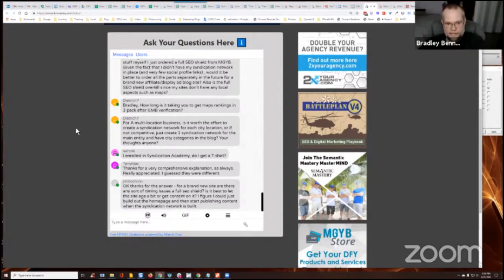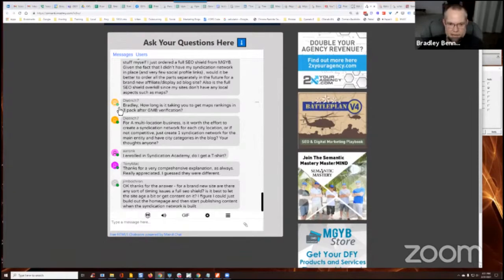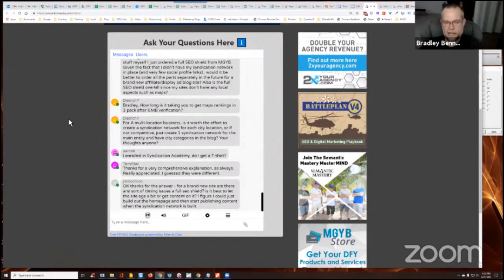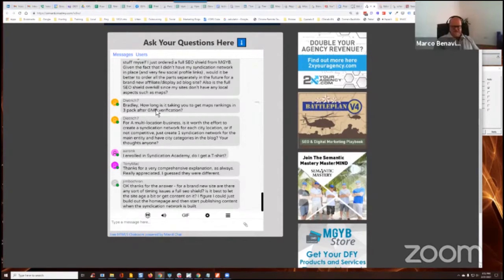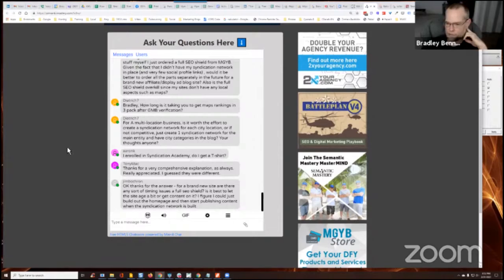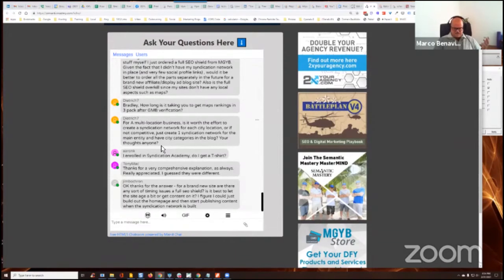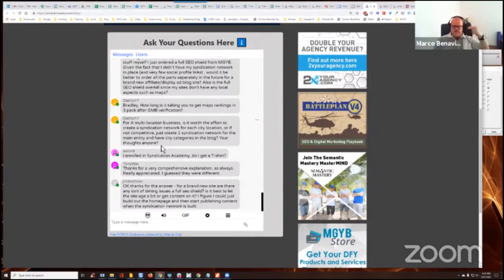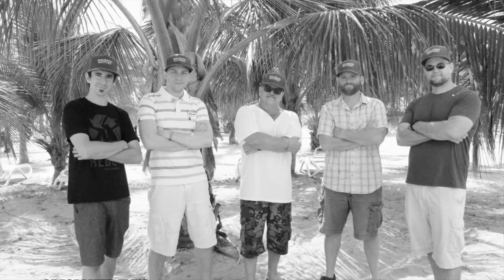How Long Does It Take To Rank A Map In The Three Pack After GMB Verification?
In Semantic Mastery's weekly Hump Day Hangouts episode 333 one viewer asked how long does it take to rank a map in the three pack after GMB verification.

The exact question was:

Bradley, How long is it taking you to get maps rankings in 3 pack after GMB verification?